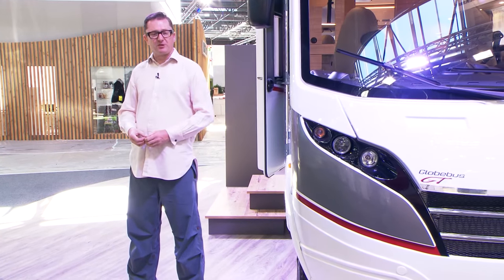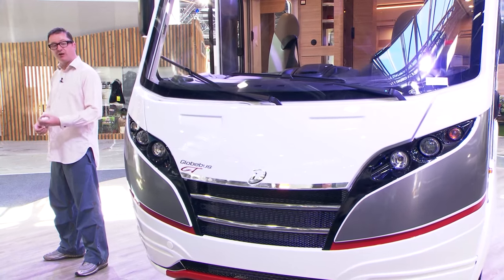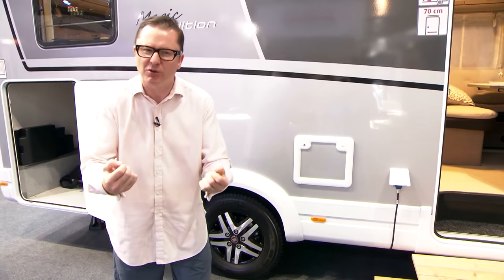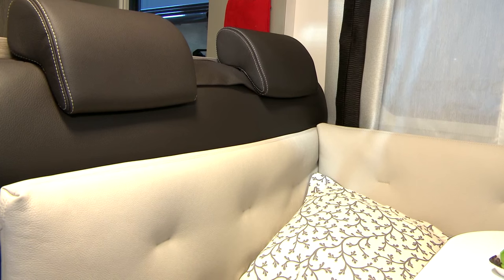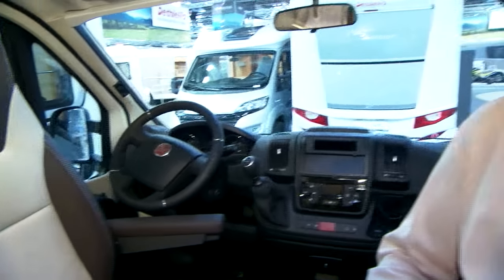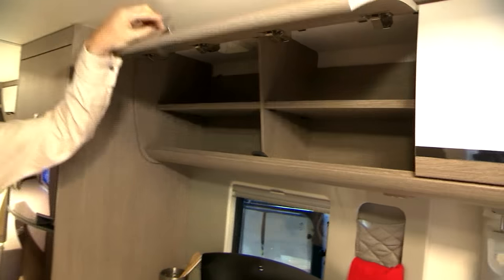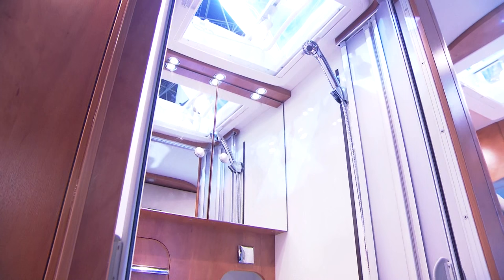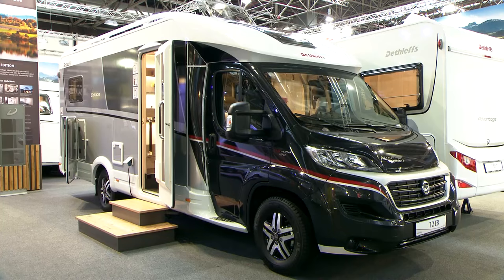The Practical Motorhome Dethleffs Magic Edition T 2 EB review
Are you ready for a touch of magic? Watch our Editor Niall Hampton's review of the 2017 Dethleffs Magic Edition T 2 EB!